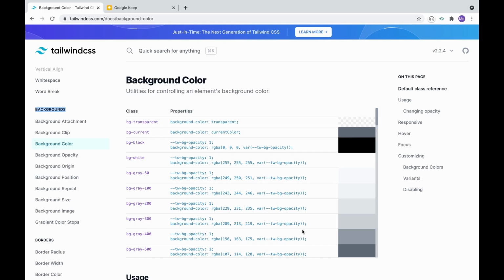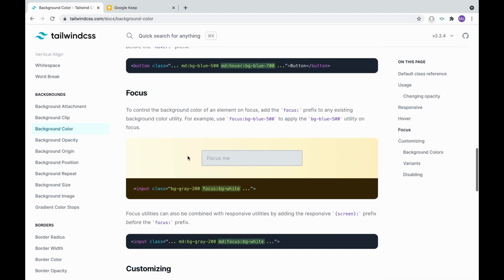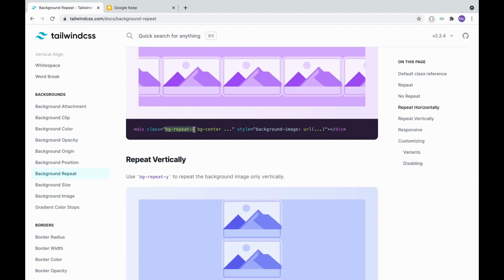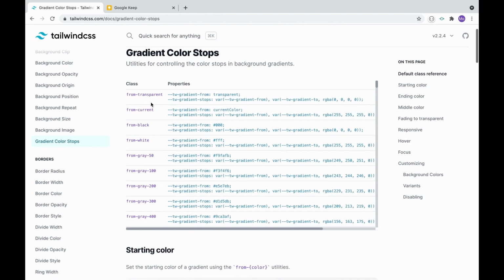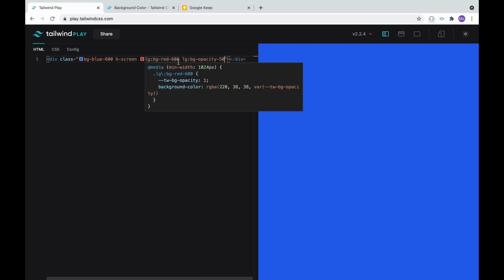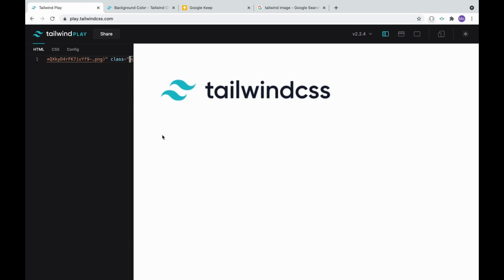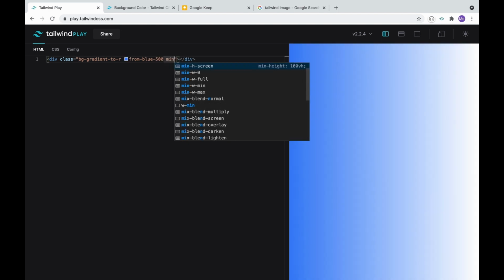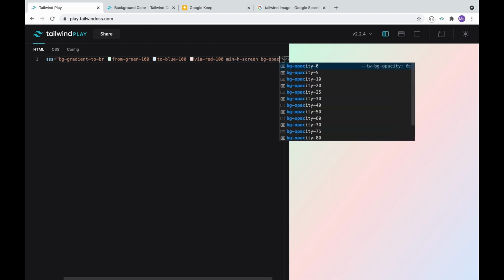Tailwind CSS - Background Classes to customise the opacity, size, image and much more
Utilities for controlling an element's background color.
Control the background color of an element using the bg utilities.
how to use the background classes in tailwind css
how to use a background image in tailwind css
tailwind css setting a background
Changing opacity
Control the opacity of an element’s background color
Responsive
To control the background color of an element at a specific breakpoint
Hover
To control the background color of an element on hover
hovering to change background color
change background on hover tailwind css
Tailwind css focus classes
Focus utilities can also be combined with responsive utilities by adding the responsive
tailwind css background image
tailwind css background size
tailwind css background opacity